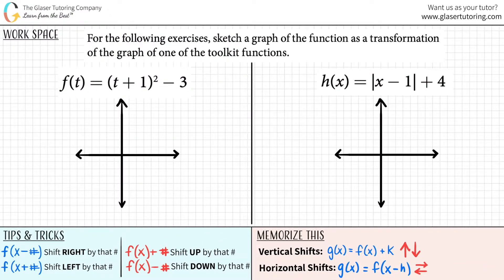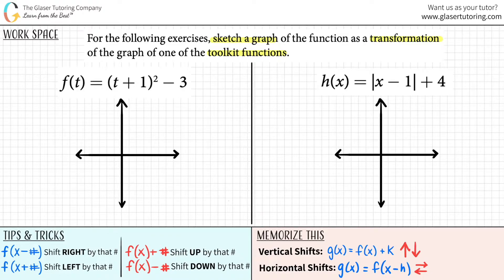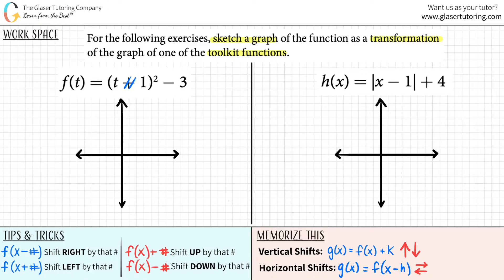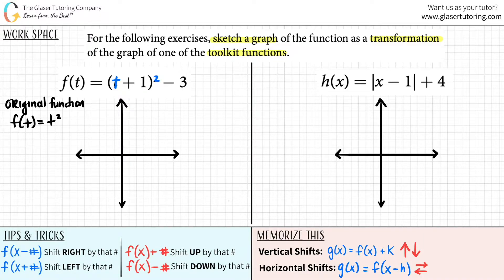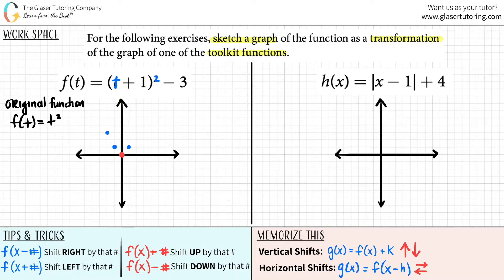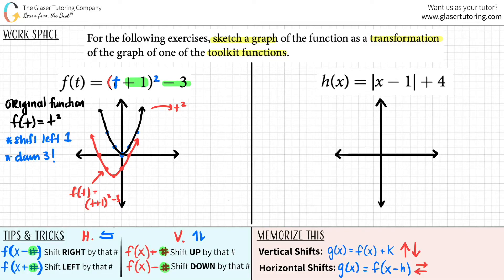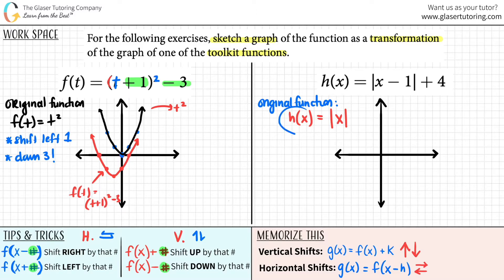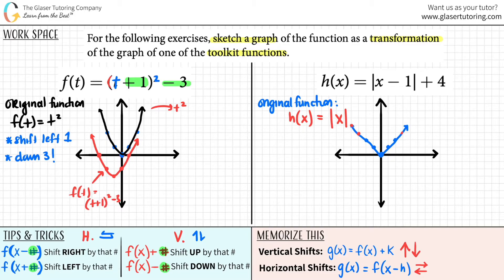How to Sketch a Graph of f(t) = (t + 1)2 − 3 and h(x) =| + 4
For the following exercises, sketch a graph of the function as a transformation of the graph of one of the toolkit functions.
f(t) = (t + 1)2 − 3
h(x) = |x − 1| + 4